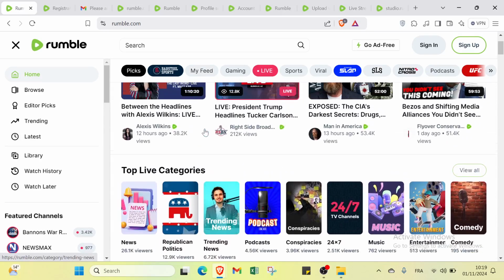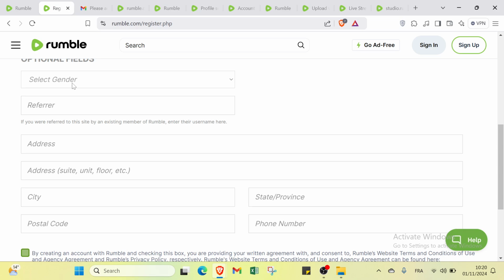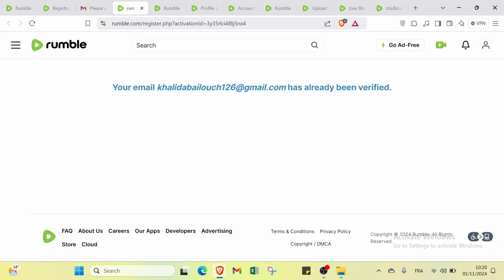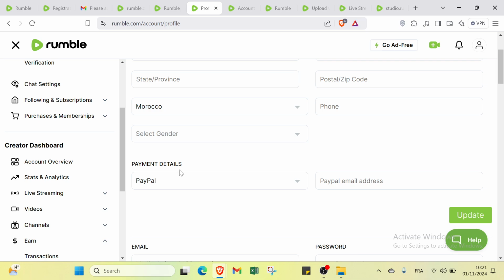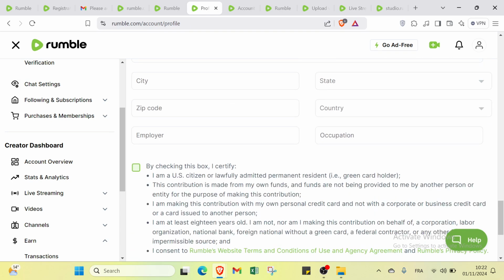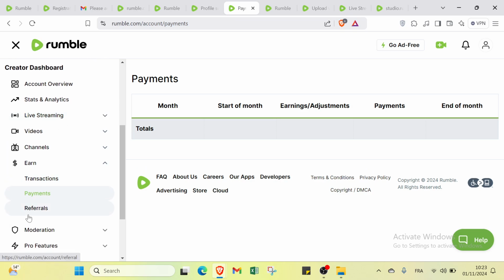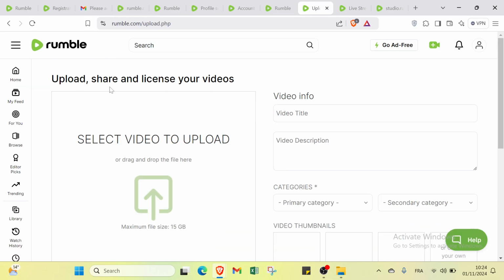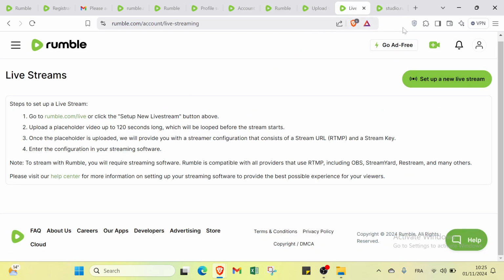How to Start Earning on Rumble: Beginner’s Guide 2025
How to Start Earning on Rumble: Beginner’s Guide 2024

in this video we discuss : Rumble offers a unique platform for creators to earn from their video content, making it an exciting opportunity for beginners. This tutorial will guide you through creating a Rumble account, uploading videos, and setting up monetization to maximize earnings. You’ll learn the different monetization options Rumble provides, like ad revenue and licensing, and how to optimize your videos to increase views and engagement. Perfect for anyone looking to turn video content into revenue streams, this guide will get you started on earning with Rumble in 2024.